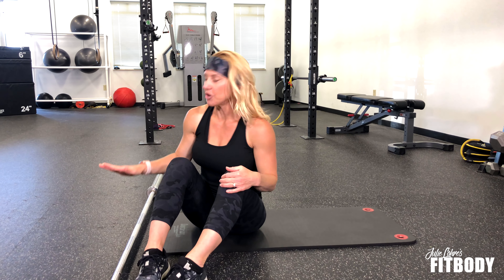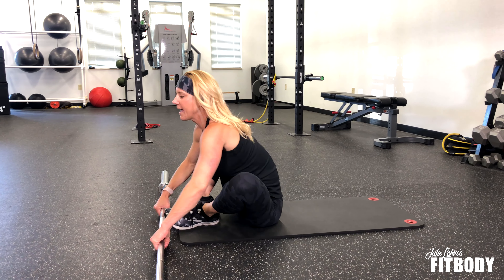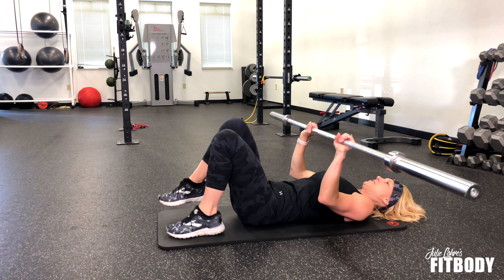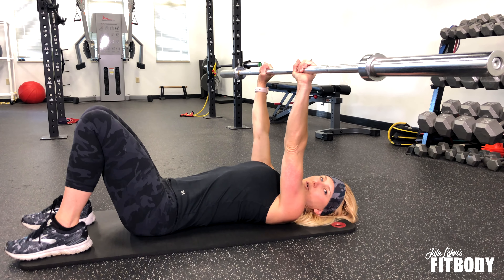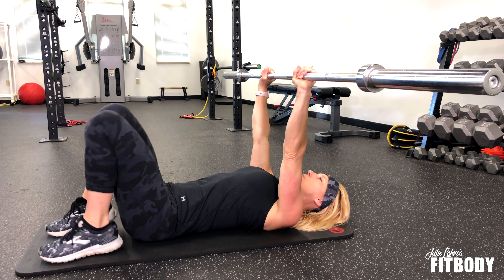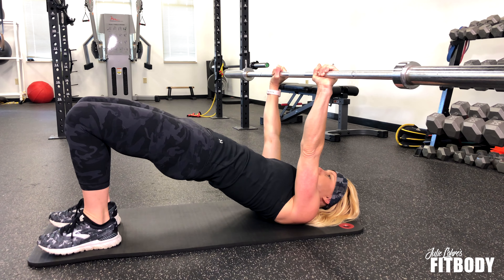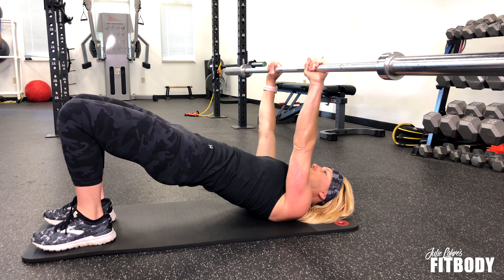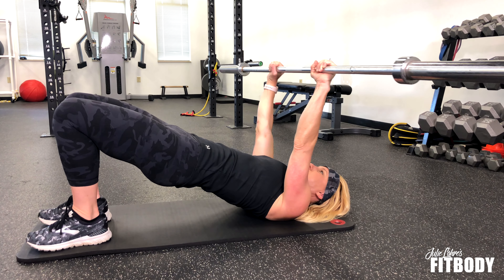Barbell Tricep Extension with Glute Bridge - Skull Crusher Glute Raise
Barbell Tricep Extension with Glute Bridge Exercise Demonstration Skull Crusher with Glute Raise

Exercise Instructions:
Lie on your back with arms extended straight.If using a Barbell, place barbell directly overhead from your chin/face
Press your feet into the floor and raise your hips up to a bridge pose, squeezing your glutes
Bend your elbows over your head allowing the weight to approach your forehead and engage your tricep while keeping elbows in line with your shoulders
Extend your arms straight for 1 rep.

Pro Tip: Add glute bridge raises for extra glute and hamstring work.Lowering the hips on each rep to allow the glutes and your low back to touch the floor, squeezing your butt on the up motion.

💥 ACTION!💥 Try and implement this exercise into your overall training and workout plan over the next month.

About Julie:
Julie Lohre is an Online Personal Trainer for Women with an incredible background and experience base as an IFBB Fitness Pro, Certified Personal Trainer, Certified Nutrition Specialist, American Ninja Warrior Contestant and Fitness Magazine Cover Model / Contributor.
With over 15 years experience in the fitness industry, Julie is a leading authority on women’s health and fitness issues and regularly acts as a correspondent and writer.

Julie’s Background:
Julie Lohre began her career as a Research Engineer for Procter & Gamble working in Tampax & Always feminine brands.  Just 5 months after the birth of her son, she began her fitness career competing in her first fitness competition.  Within in 18 months, she went from new mother and first time competitor to winning the National Fitness Competition and becoming an IFBB Fitness & Figure Pro.

Julie went on to have an incredible professional fitness career competing in over 25 Fitness Shows including the Olympia and the Arnold Classic.  After retiring from stage, Julie was invited to compete in NBC’s American Ninja Warrior and continues personally to be very active in all things fitness from weight training to triathlons to Crossfit to yoga.

As a pioneer in Online Personal Training, Julie first began working online with women in 2002 building on her background as a certified personal trainer and nutrition specialist.    With her positive, personal and motivational coaching style, Julie’s Success Stories are unmatched in the industry. Her ability to help women of all ages and experience levels become the healthiest, happiest versions of themselves has made Julie unique.

Julie Lohre is a leading expert from Cincinnati in weight loss, dieting, supplementation for women and finding a healthy lifestyle balance for women that do it all!

More Goodies!!!